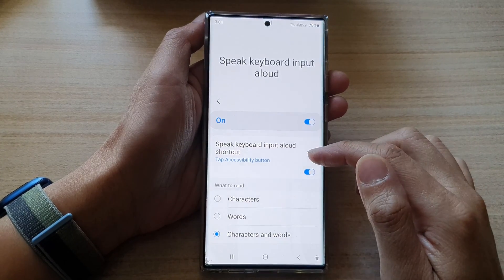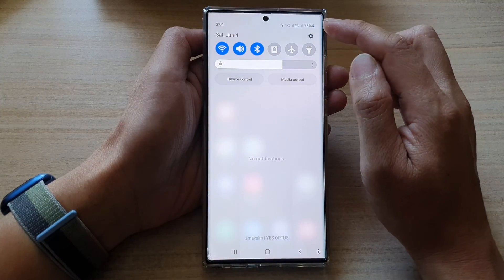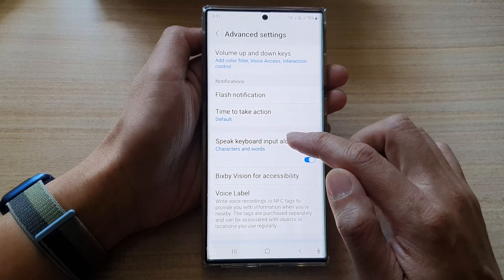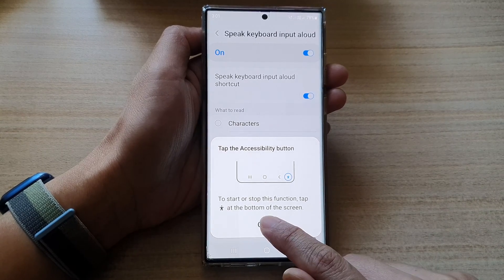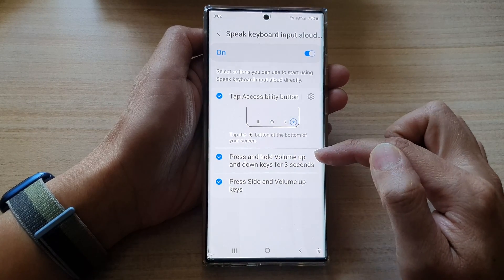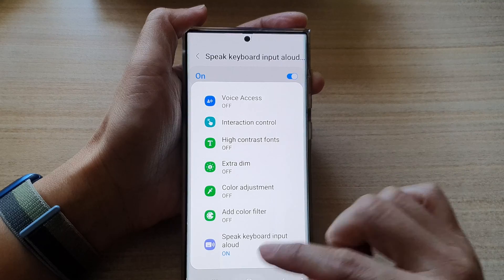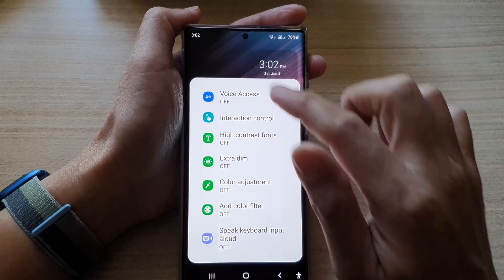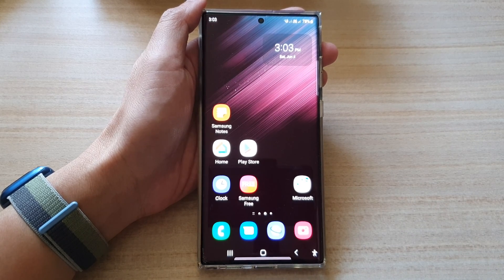Galaxy S22/S22+/Ultra: How to Enable/Disable Speak Keyboard Input Aloud Shortcut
Learn how you can enable or disable speak keyboard input aloud shortcut on the Samsung Galaxy S22 / S22+ / S22 Ultra.